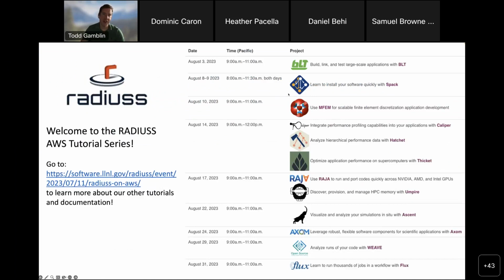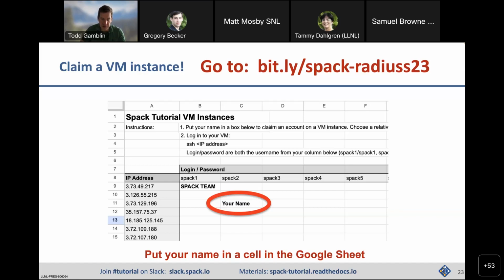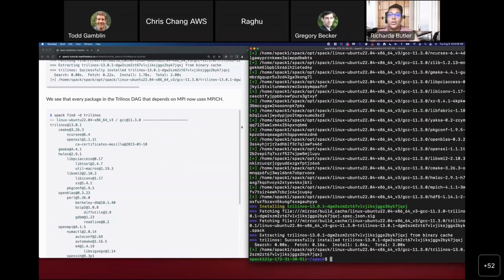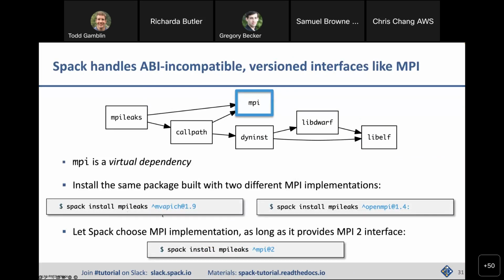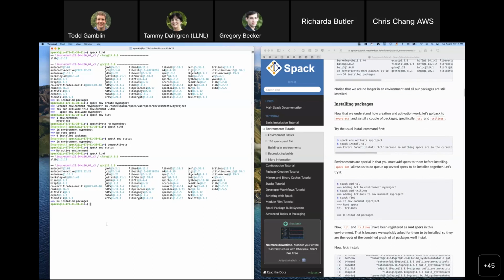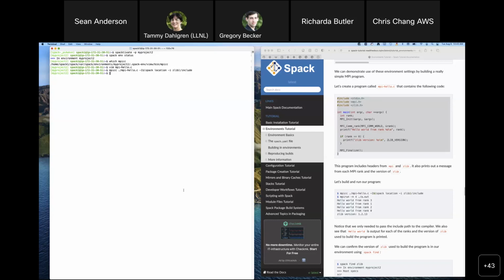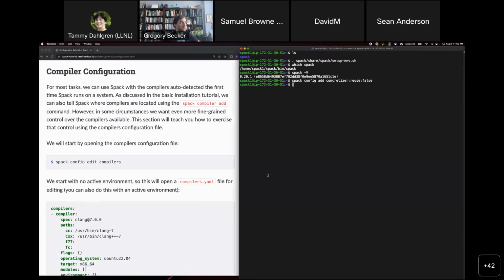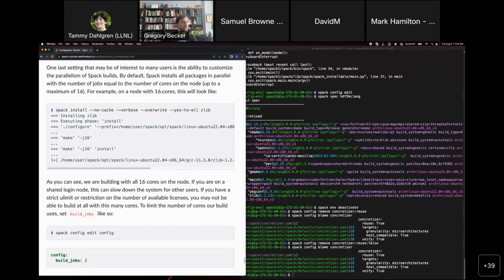RADIUSS Spack Tutorial Part 1 (08/08/2023)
00:00 Introduction
27:22 Basics
1:03:57 Core Concepts
1:37:26 Environments
2:28:41 Configuration